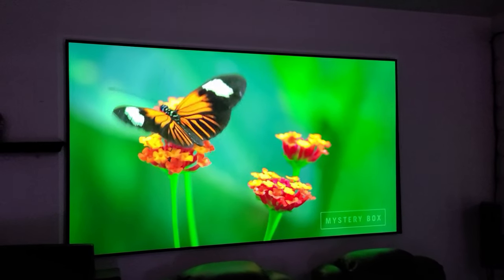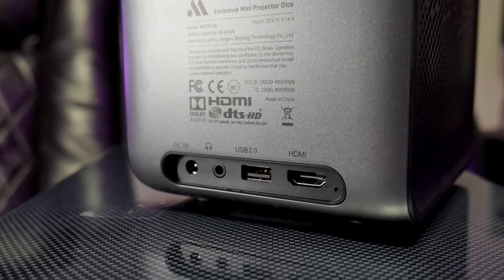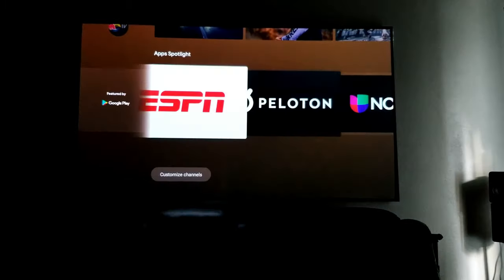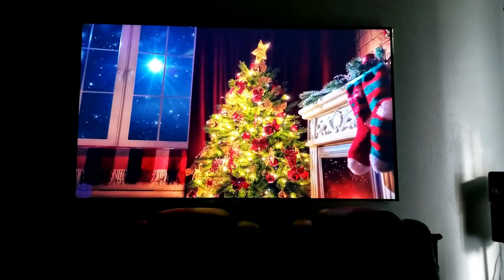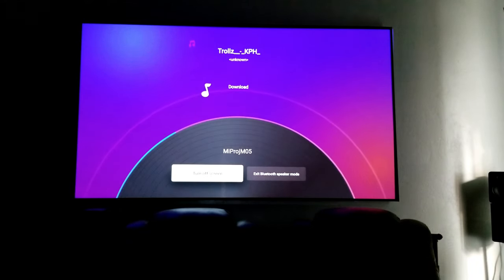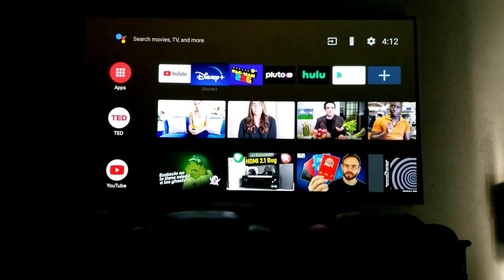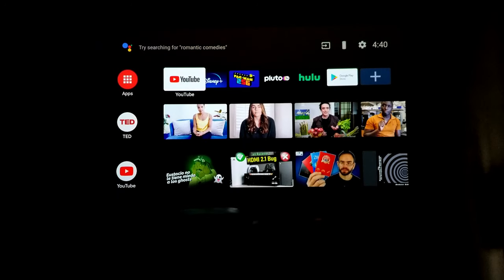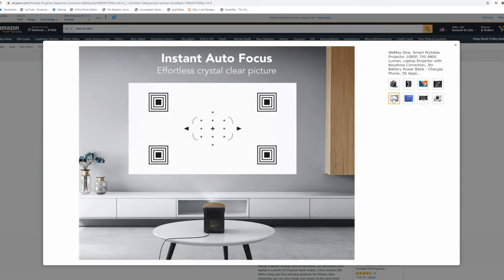WeMax DICE 1080p Portable projector Hands on Review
This is the Wemax Dice portable projector, this 1080p projector has amazing picture with excellent sound, great for camping's, outdoor home theater setup or anything.